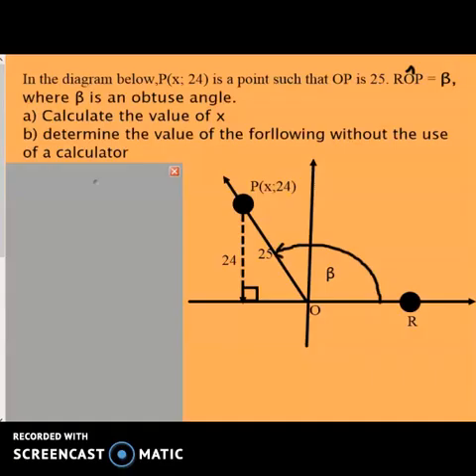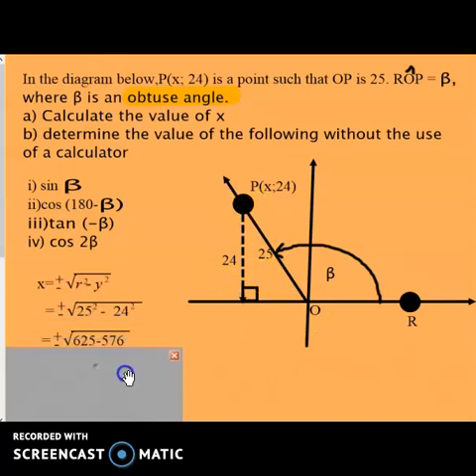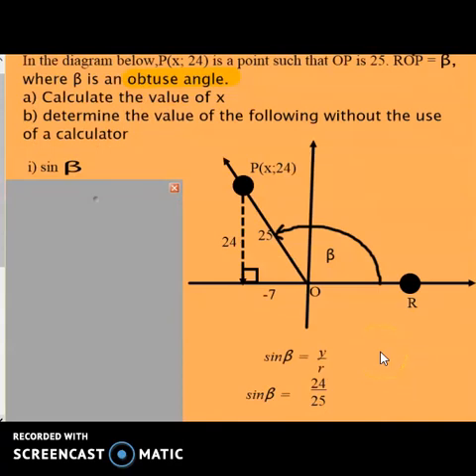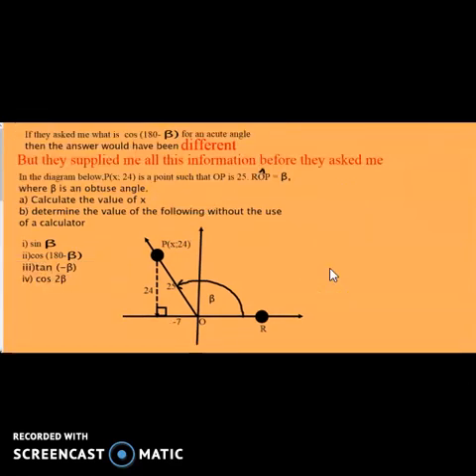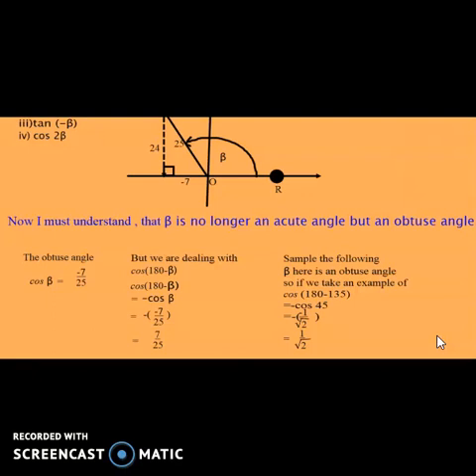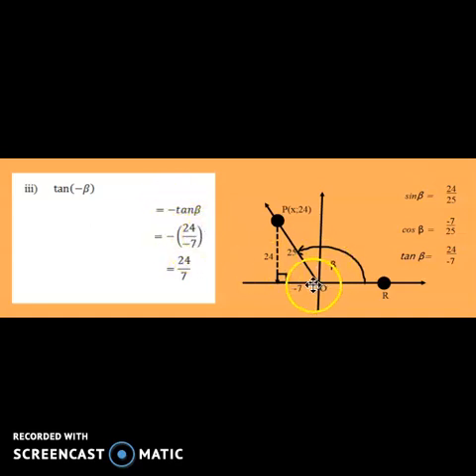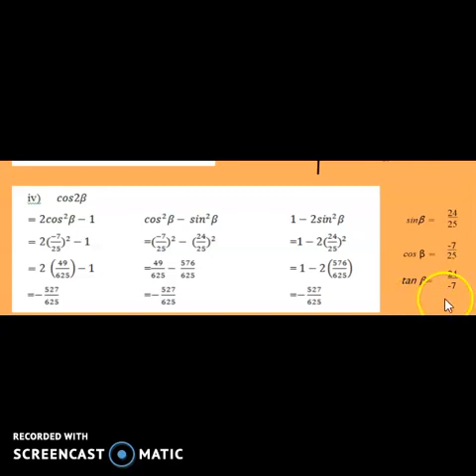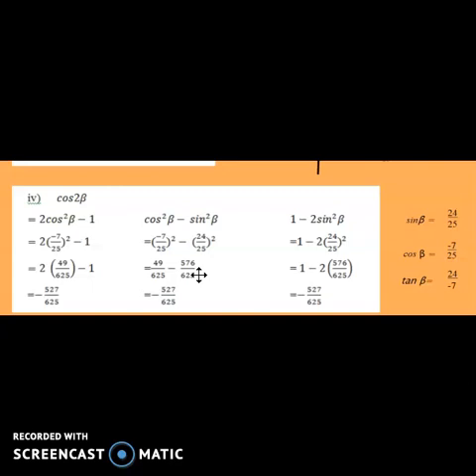Trig Red Form V4 1